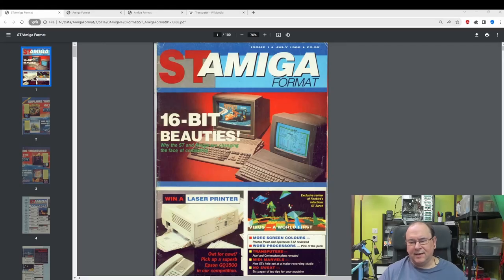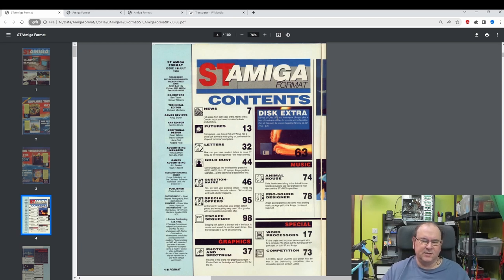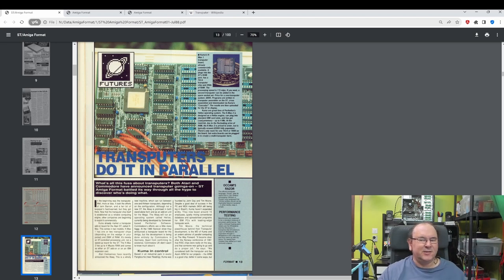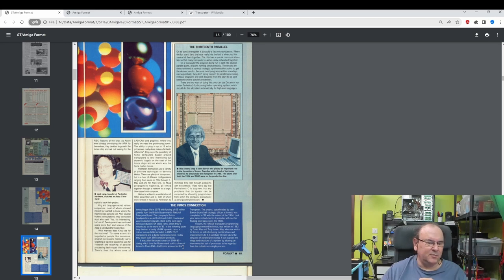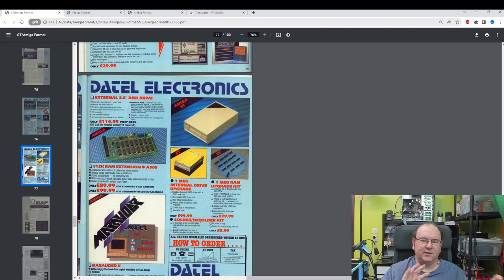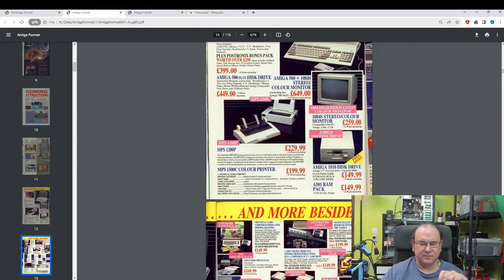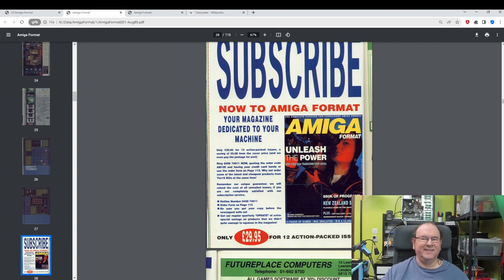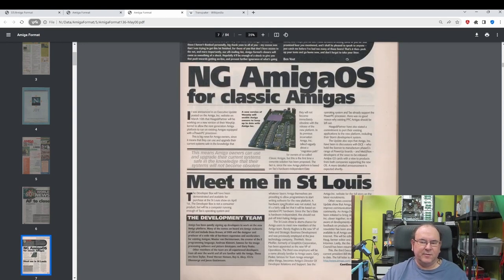The best retro Commodore Amiga product magazine of the day